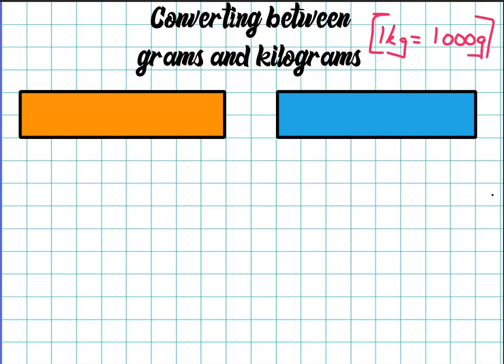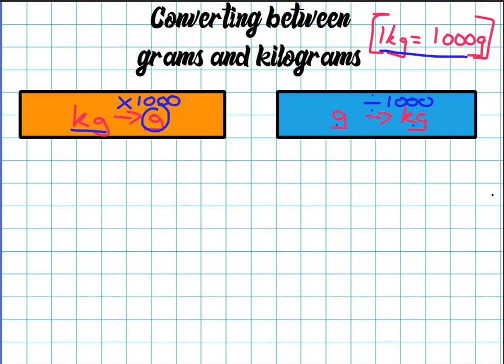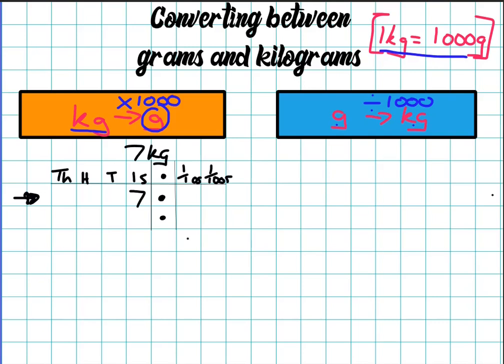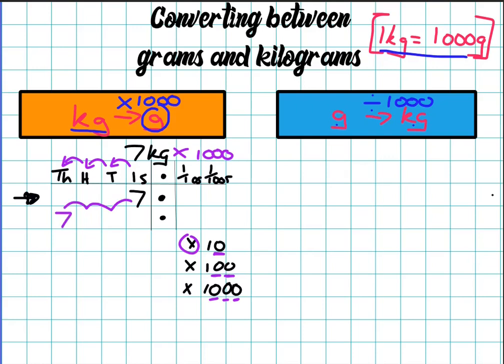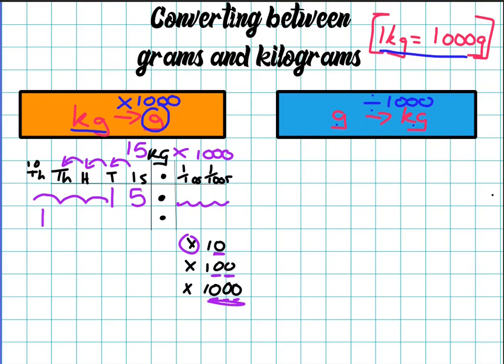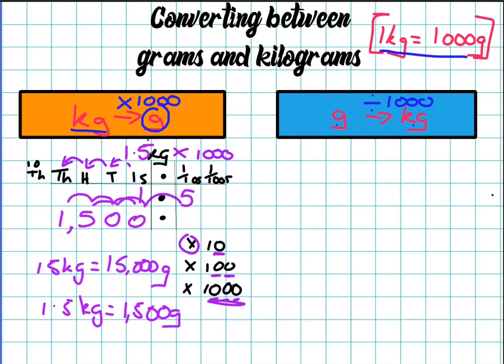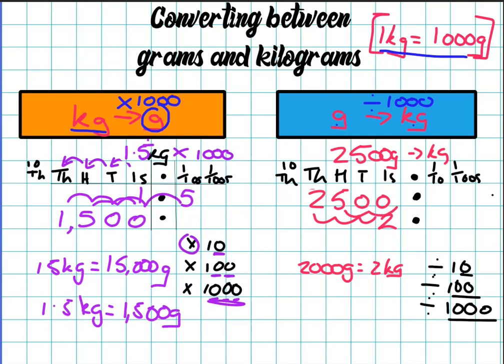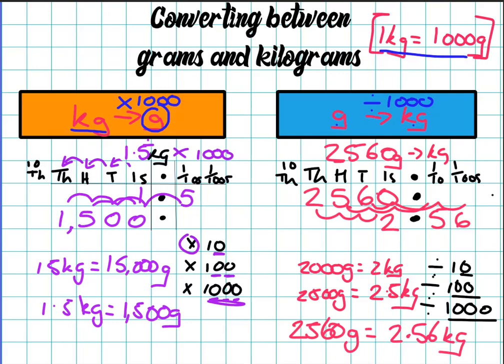Converting Mass (g and Kg)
Mr R talks through converting between grams and kilograms and one method of multiplying and dividing by 1000.